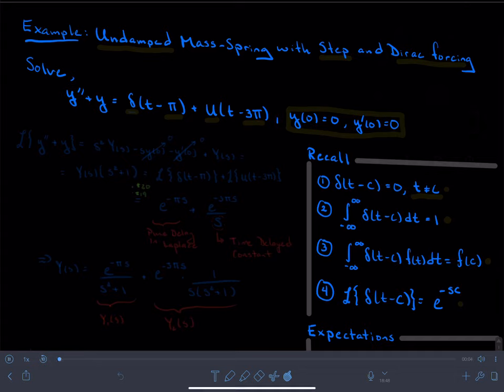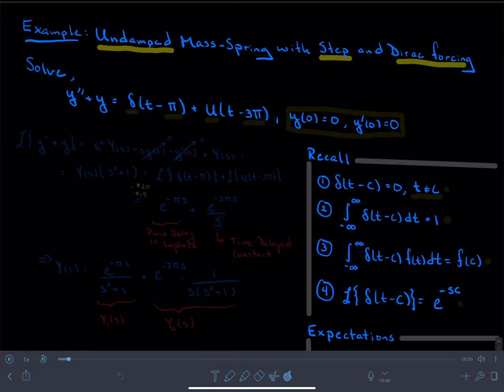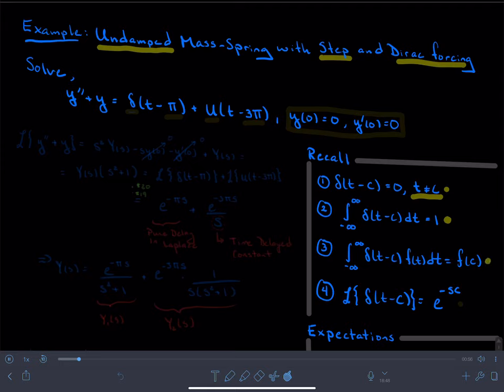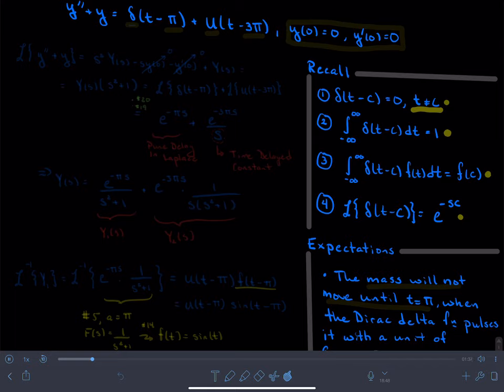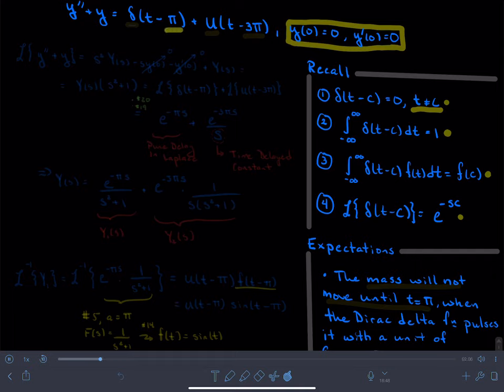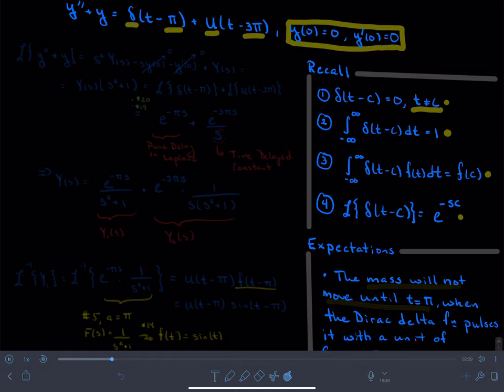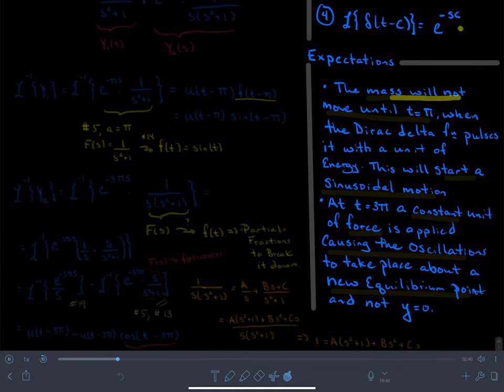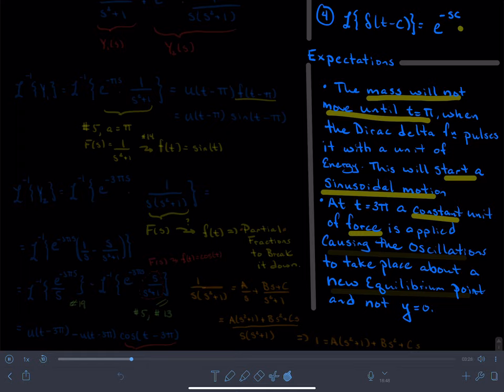Undamped Mass-Spring System with Dirac and Step Function Forcing (Part 1)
This video series outlines the solution to  y'' + y = \delta(t-pi)+u(t-3pi), y(0)=0, y'(0)=0, via Laplace transforms.

In this video we review the delta function, outline the problem and our expectations.